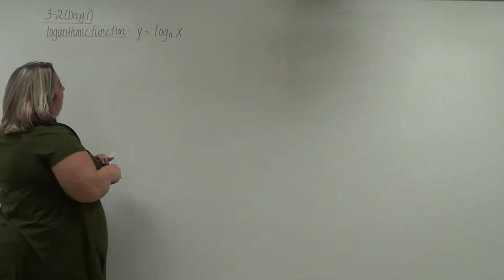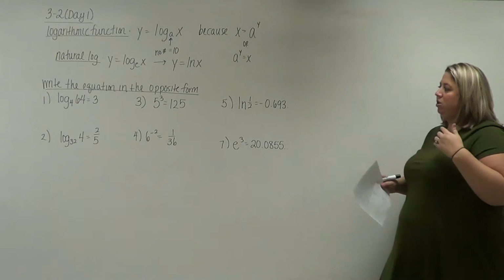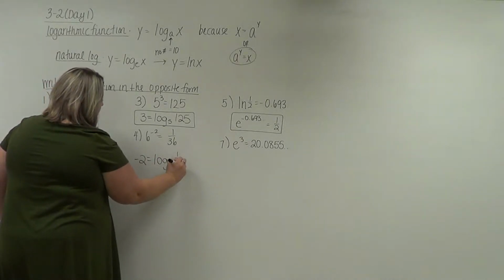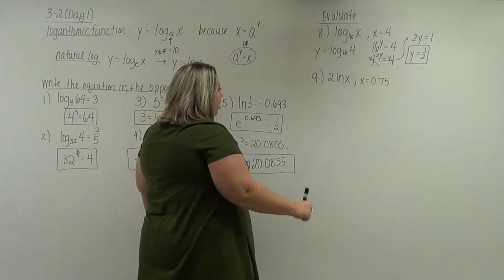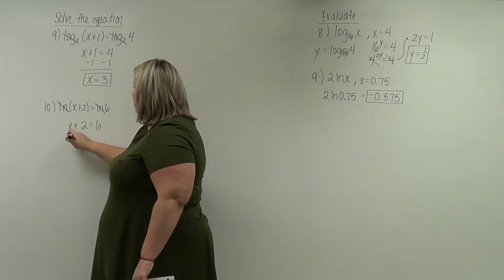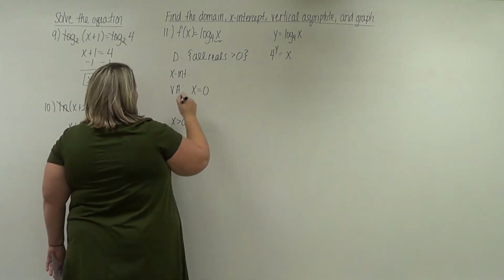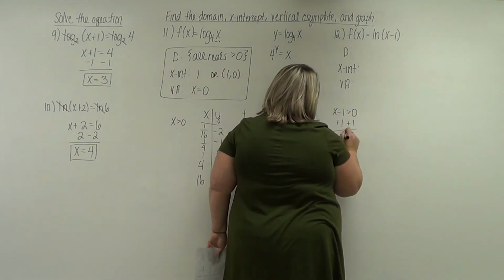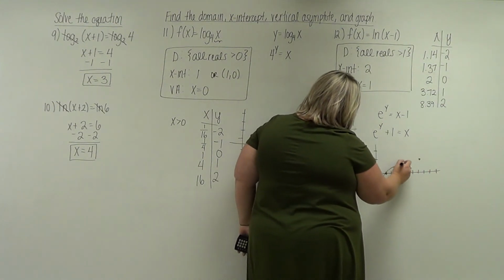3-2 (Day 1) Video